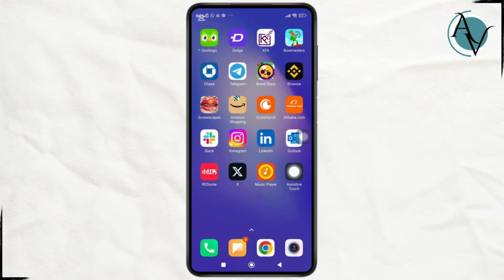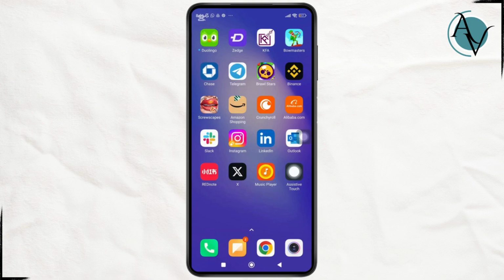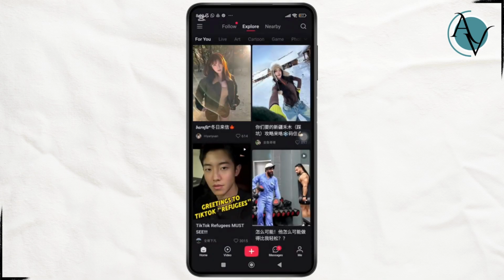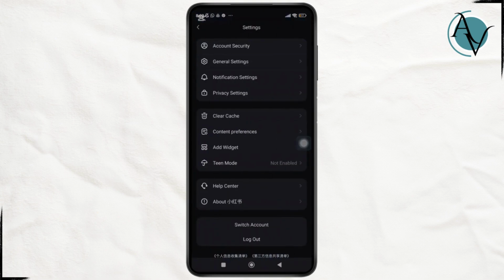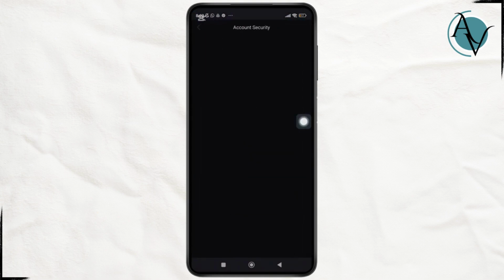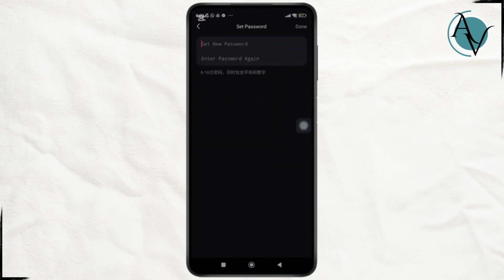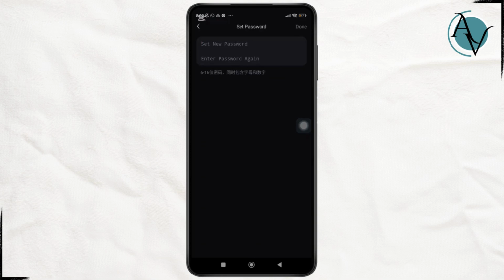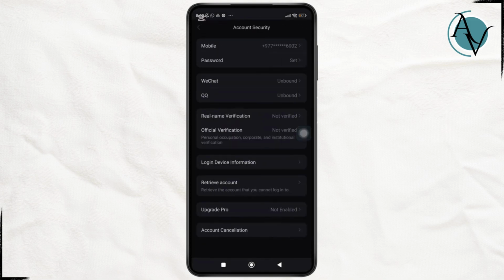How to Set Password on REDnote App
Learn how to easily set a password on your REDnote app in this step-by-step tutorial. Whether you want to enhance the security of your notes or protect your personal data, this guide will show you how to set up a password and secure your REDnote app effortlessly.

In this video, you'll discover how to set a password on the REDnote app, as well as how to use the REDnote app's security features to protect your notes.

0:20 Step 1: Accessing the REDnote App Settings
0:45 Step 2: Setting Up Your Password